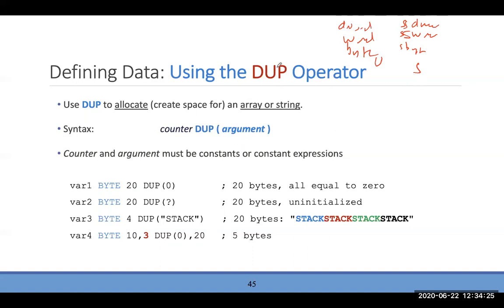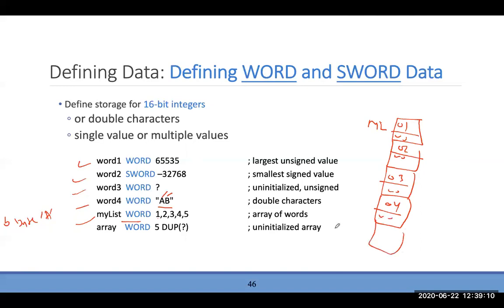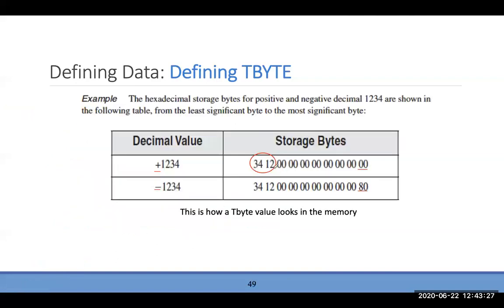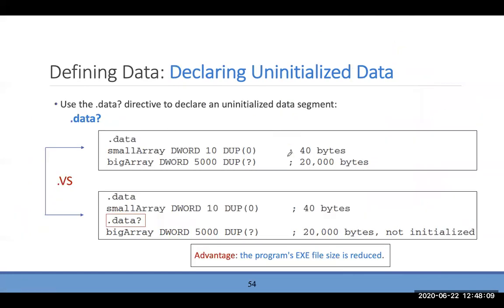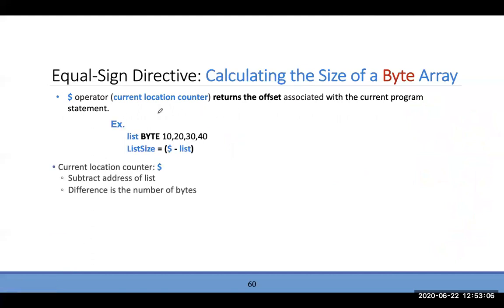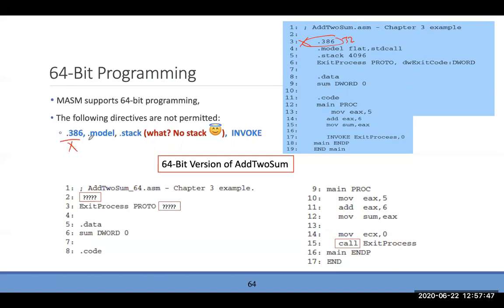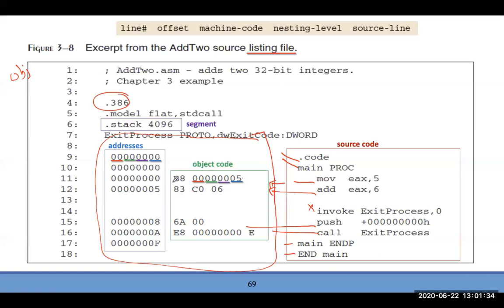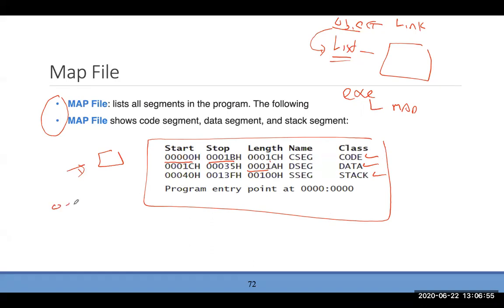Chapter3: ASSEMBLY LANGUAGE FUNDAMENTALS - Second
ASSEMBLY LANGUAGE FUNDAMENTALS